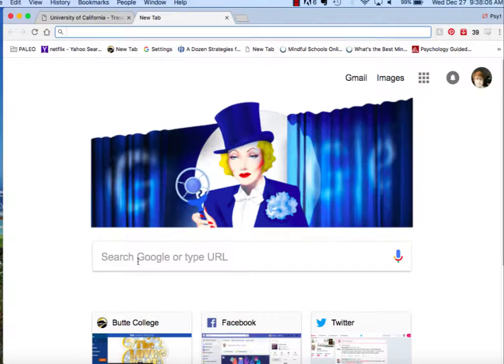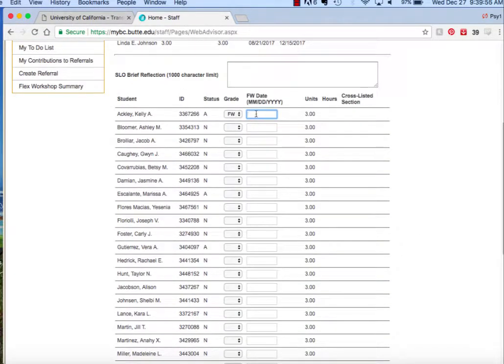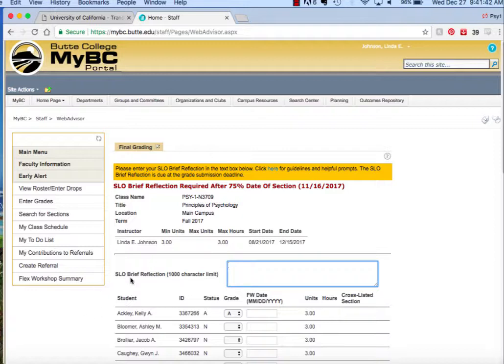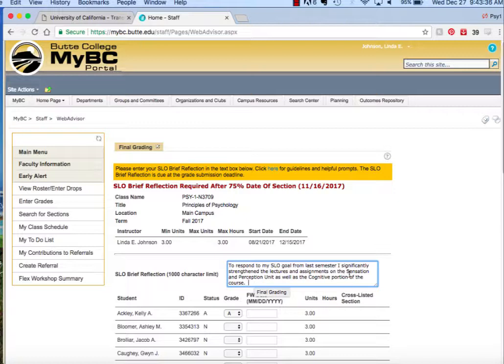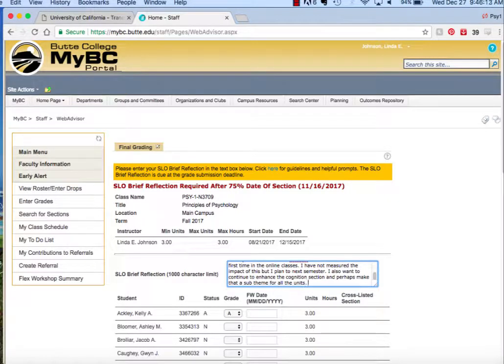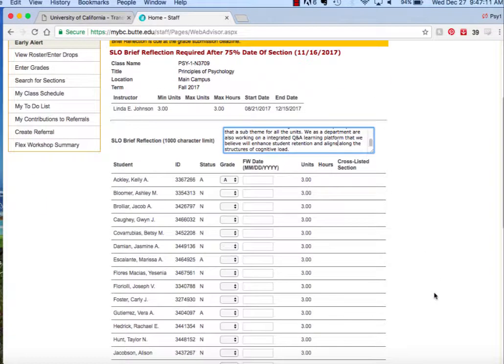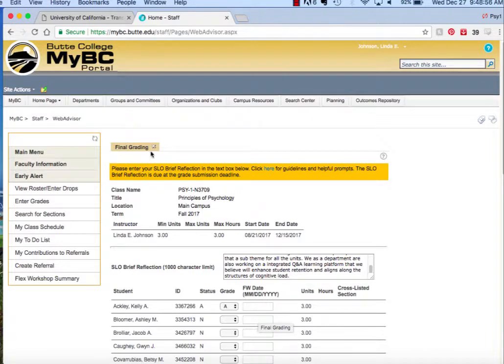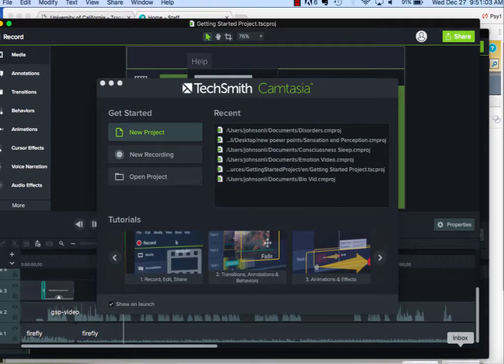How to Report Grades